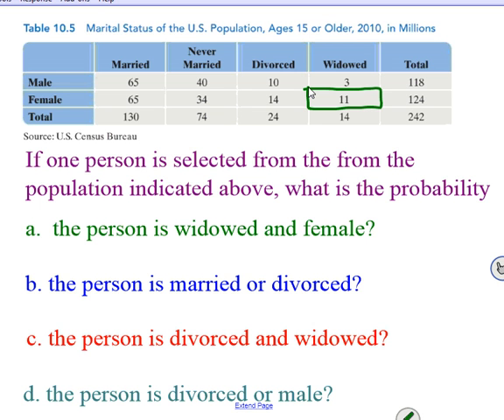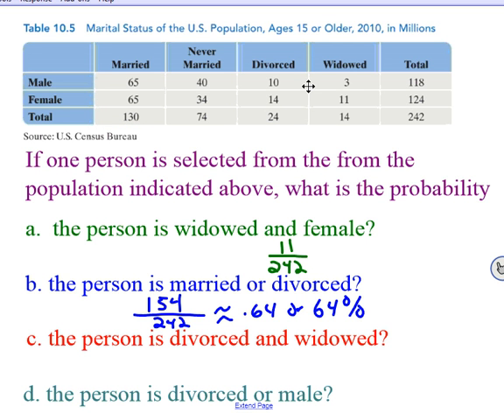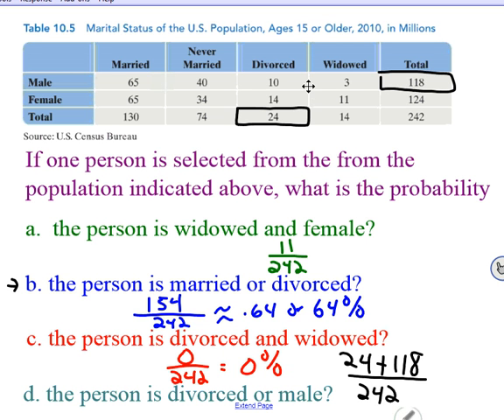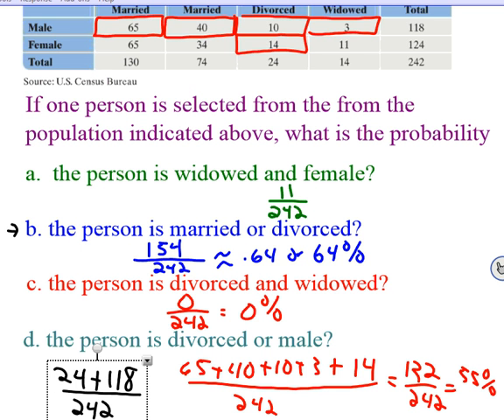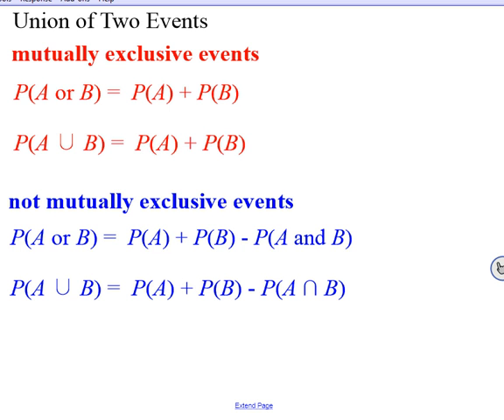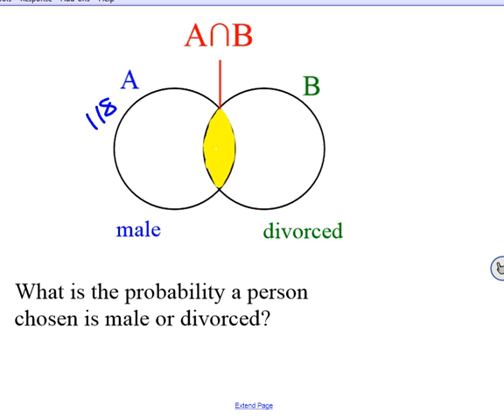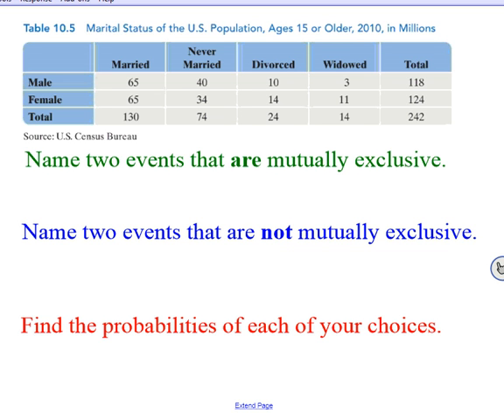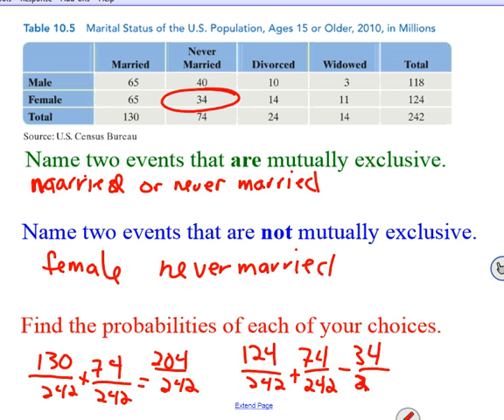Empirical pt 2 mutually exclusive